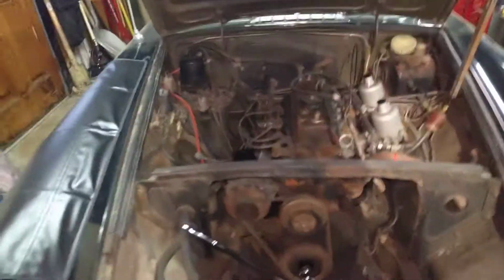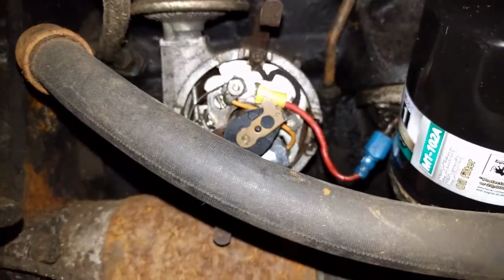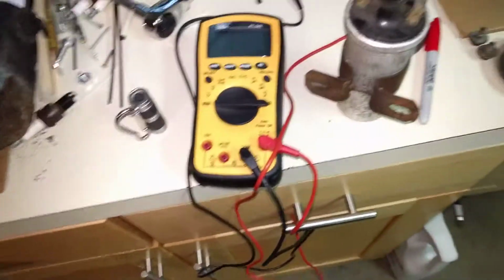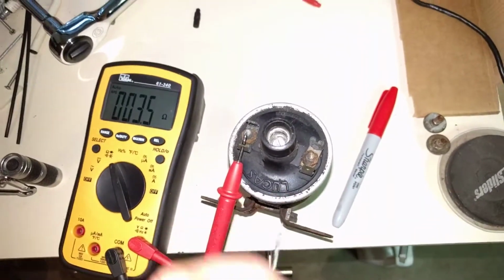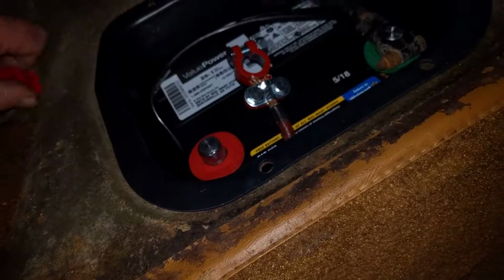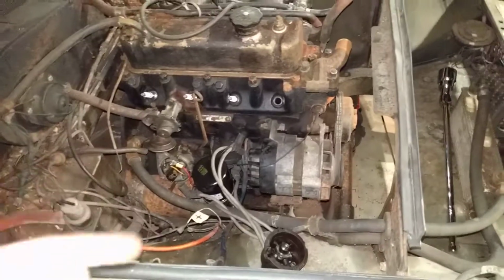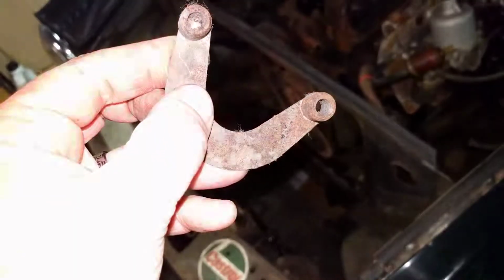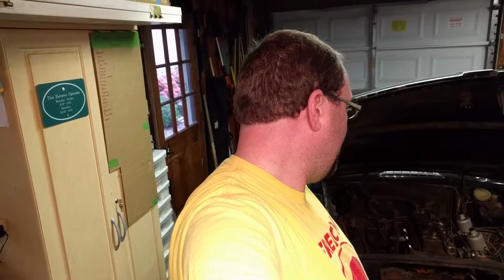'74 MGB-GT "Badger" Coils and distributors and rotors OH MY!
Found top dead center on the MGB-GT, tested the coil, timing looks OK, tested voltage to the coil (from what I have researched 9V is fine @ the coil).  Next video I will replace the coil, replace the distributor cap, replace the wires, replace the rotor, replace the condenser and replace the contact set (points).